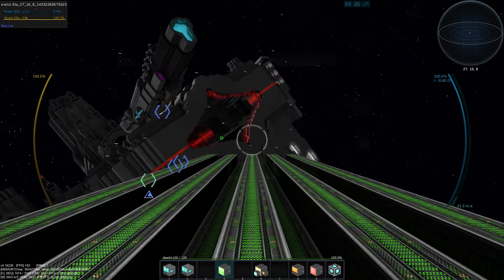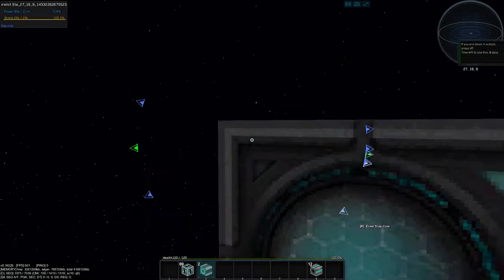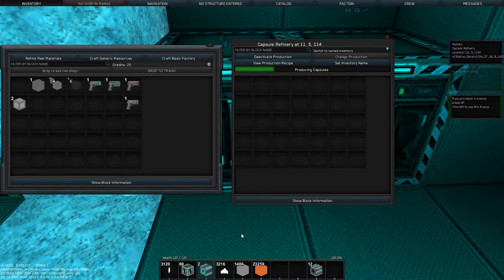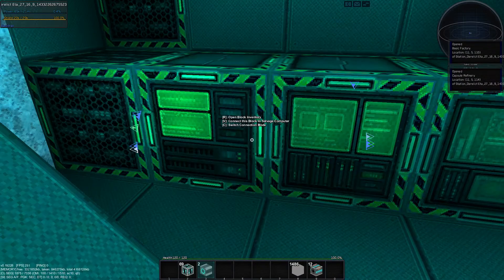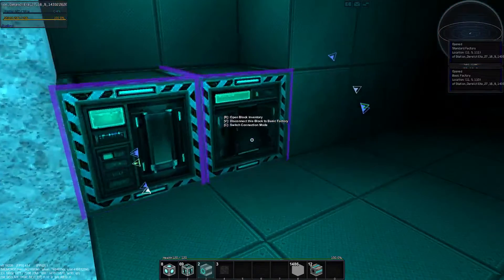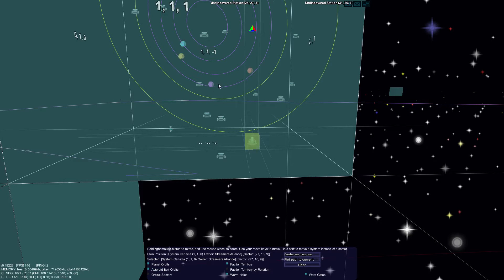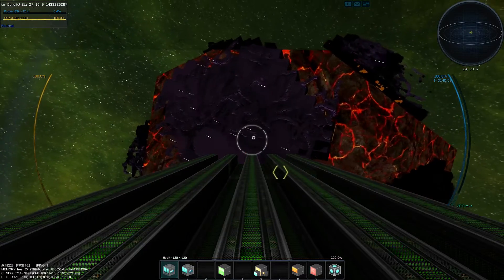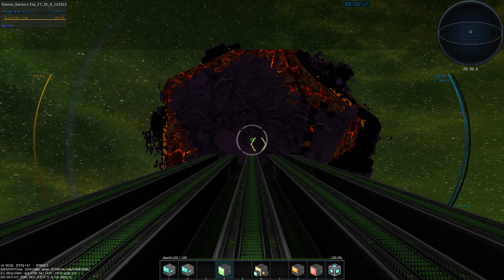Starmade tutorial/Let's Play Episode 3 Factories and salvage computer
How to work factories, link your salvage computer to chests, and claim a planet.